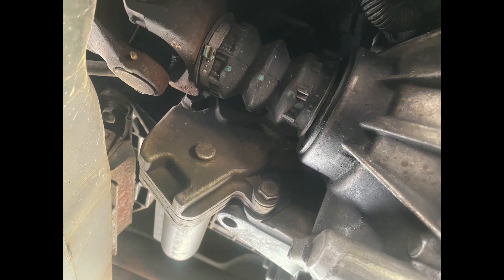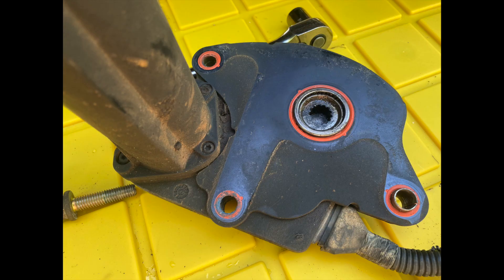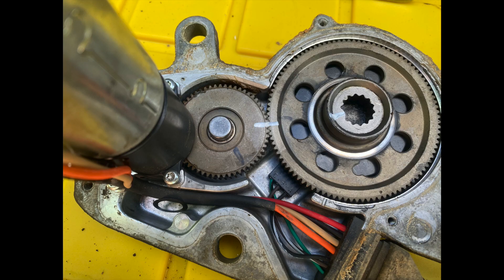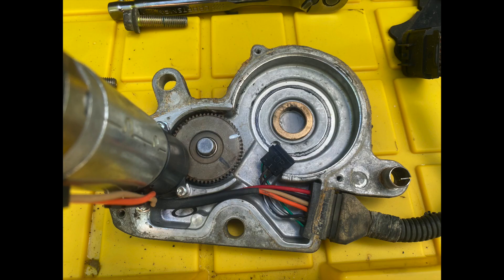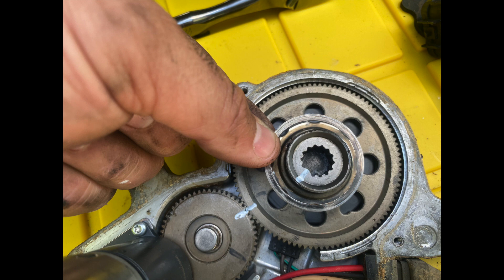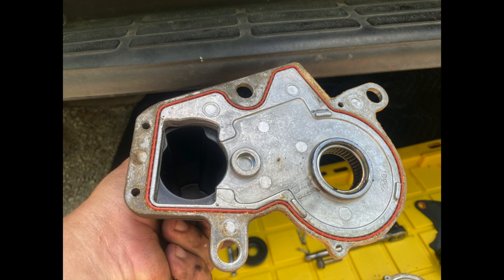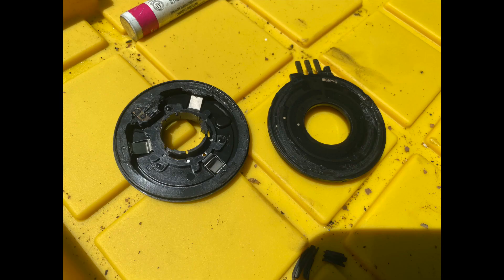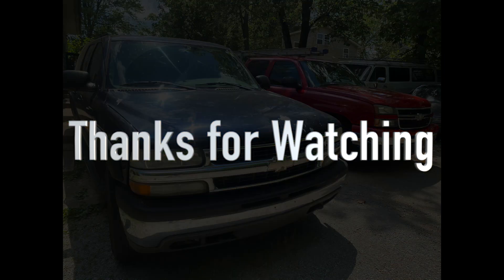Transfer Case Motor Sensor Replacement on GMT800 Chevy & GMC Trucks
This video will explain how to replace the sensor inside the NP246 transfer case motor instead of replacing the entire motor, helping you save $250.